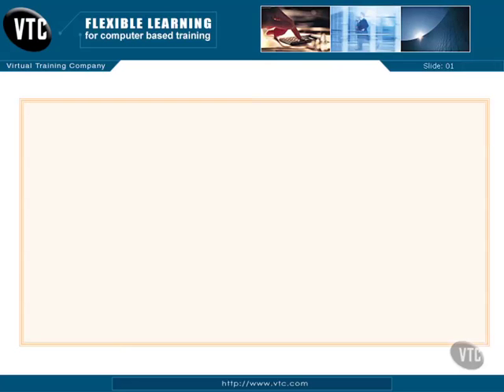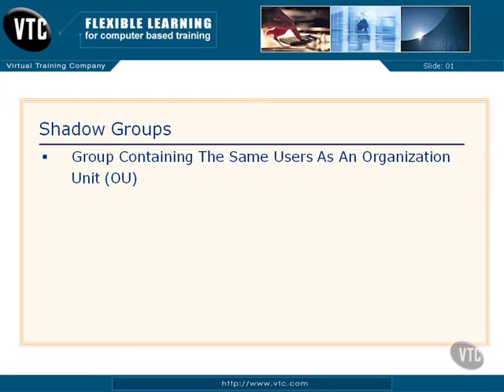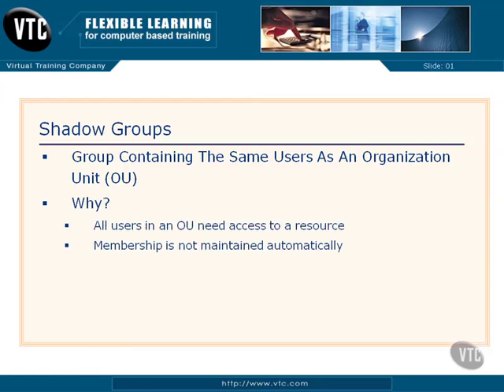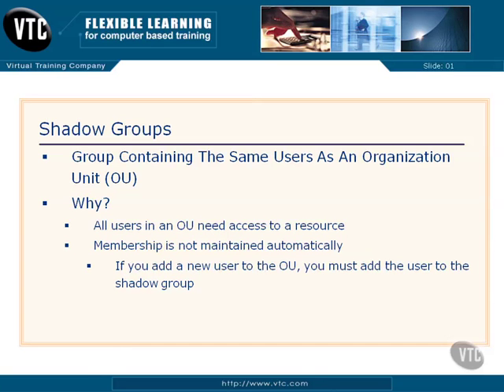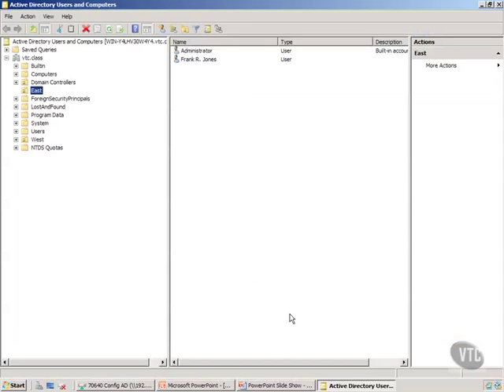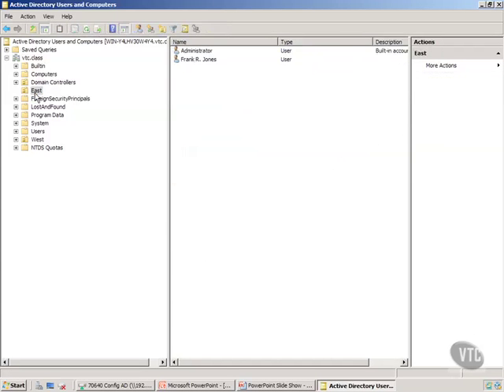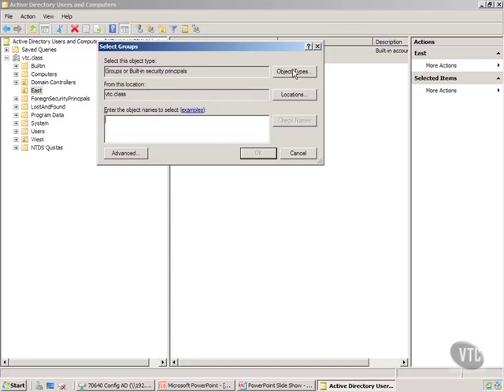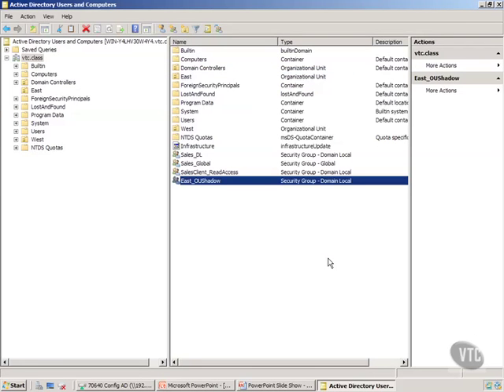04 11 Shadow Groups